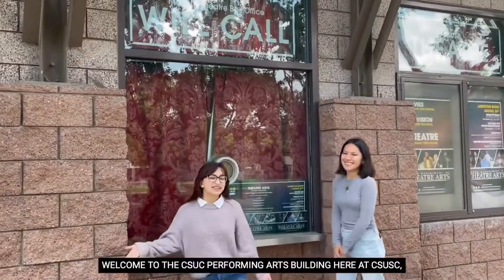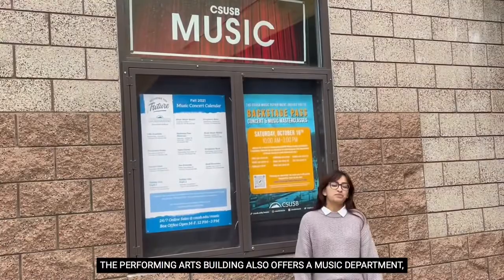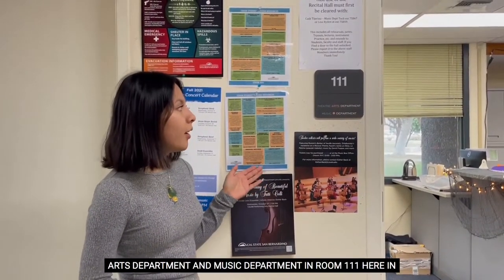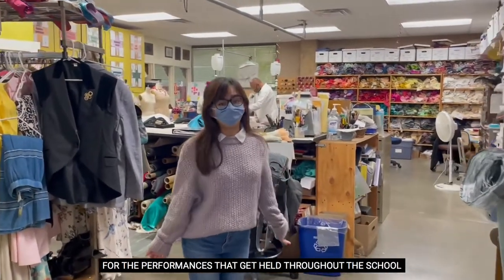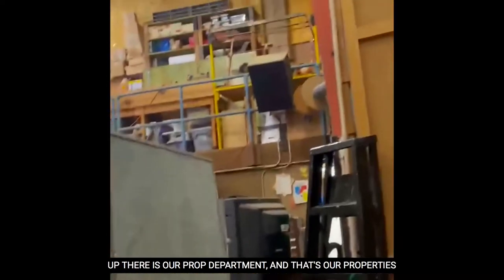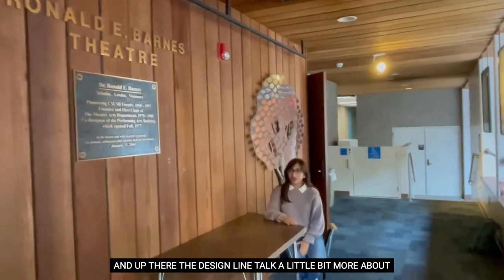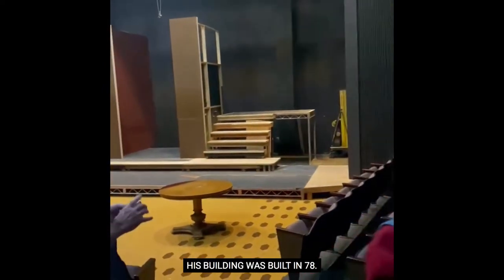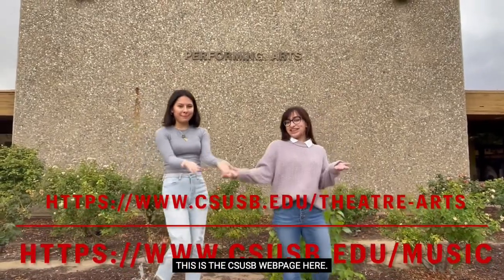Our little adventure to the Performing Arts Building at CSUSB-CAL 2970